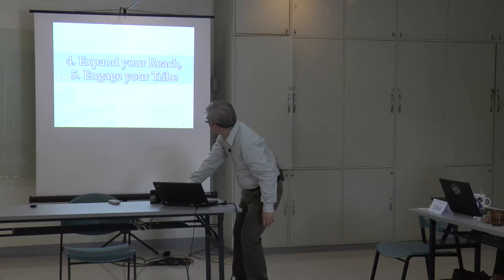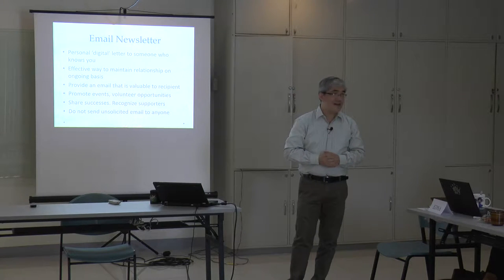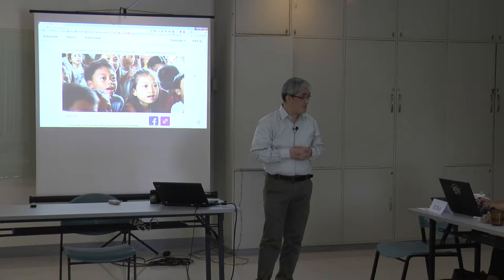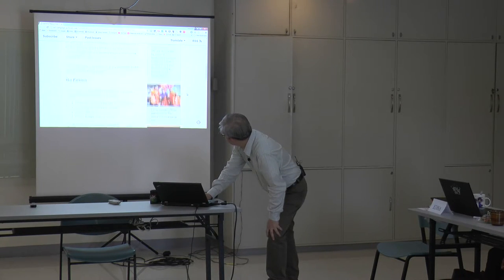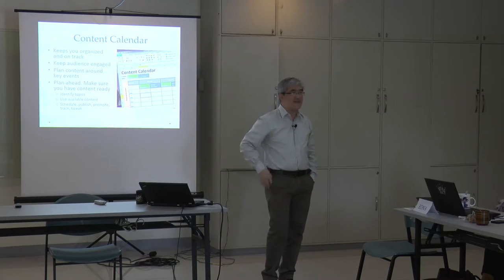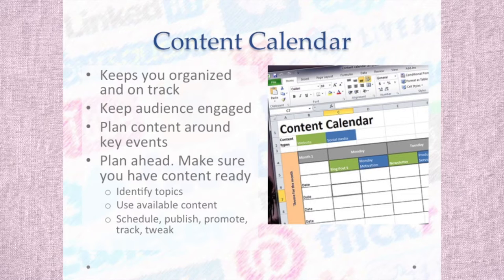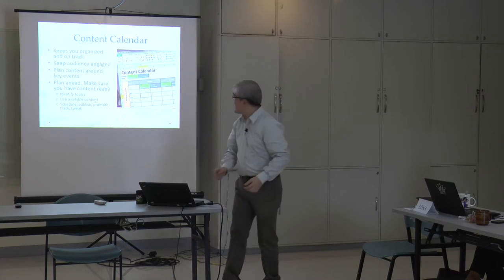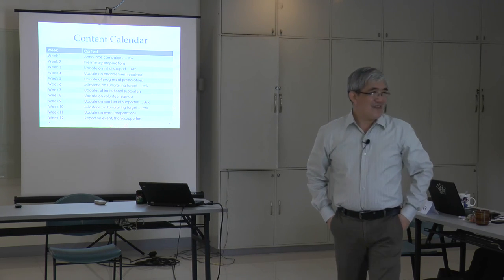ATS SNS 160914 2 3 Platform Expand Your Reach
Christian MBA

"SNS in Fundraising"

Speaker : Caloy Dino

Asia Theological Seminary
Christian Stewardship Association